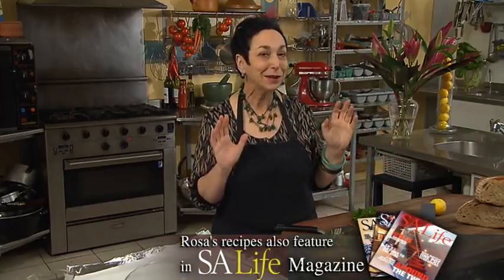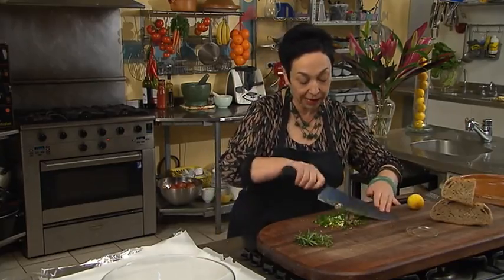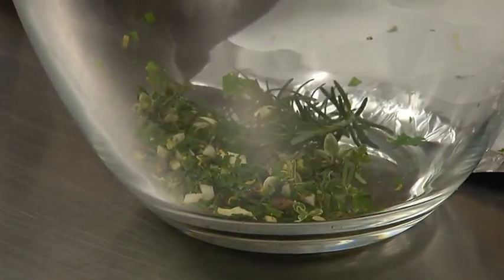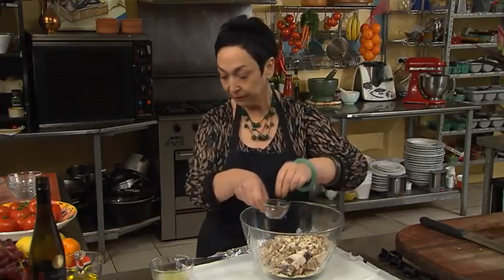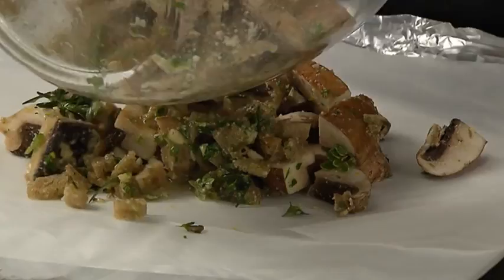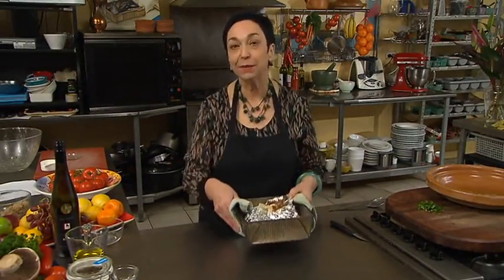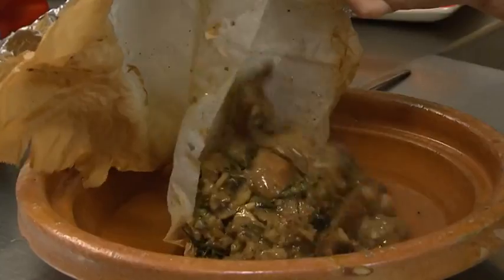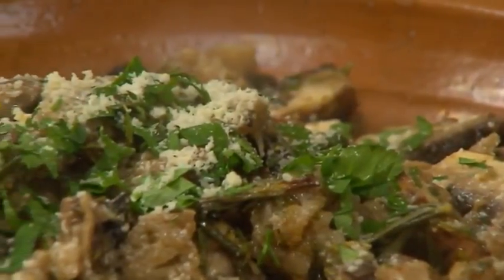Rosa's Delicious Mushroom Bread Funghi in Cartoccio!